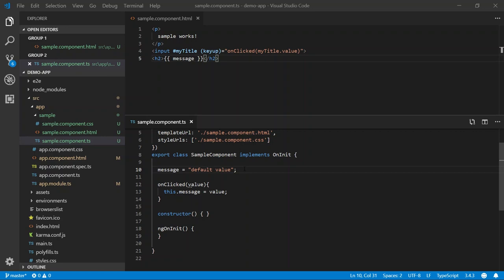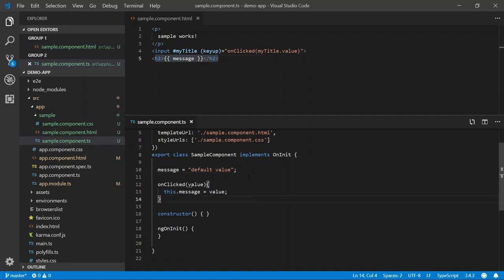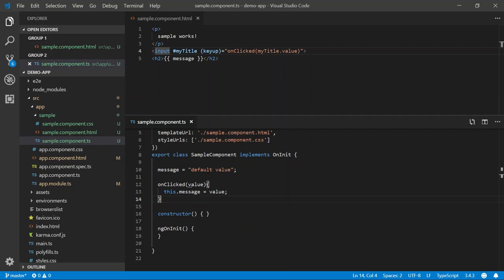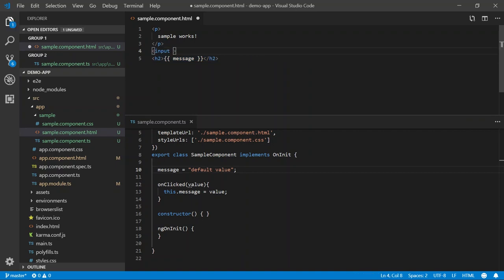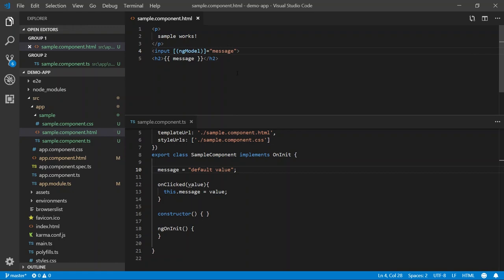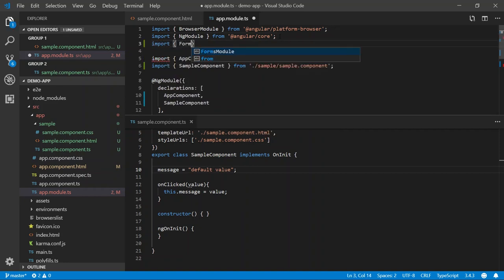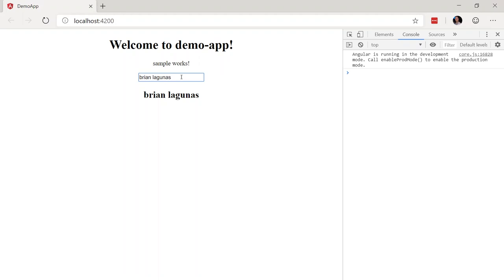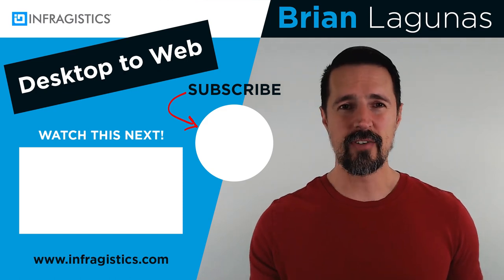Learn Angular: Angular Two-Way Binding with ngModel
Want to learn Angular? In this video, "Learn Angular: Angular Two-Way Binding with ngModel", you will learn how to use Angular's ngModel to create two-way data bindings.

Two-way data binding in Angular 9 is the synchronization between the model and the view.  This means that changes in the model (component class/state) are automatically reflected into the view and changes in the view are automatically reflected in the model.

Achieving two-way binding in Angular can be done with the use of the ngModel directive. The sytax is as follows

[(ngModel)] = "propertyName"

Make sure you don't forget to import the FormsModule in your Module.

import { FormsModule } from '@angular/forms'

UPDATE: And the winner is... Maxim Fleitling!